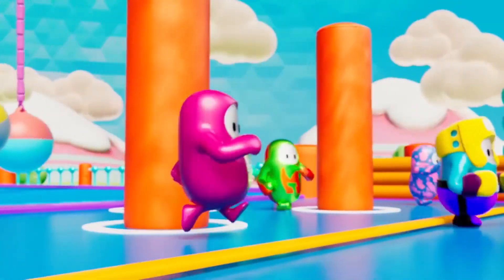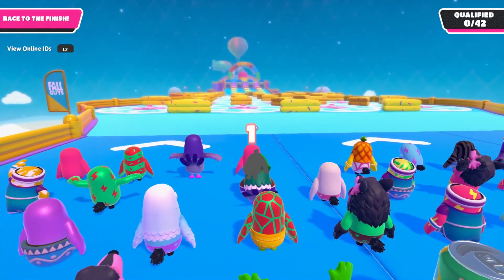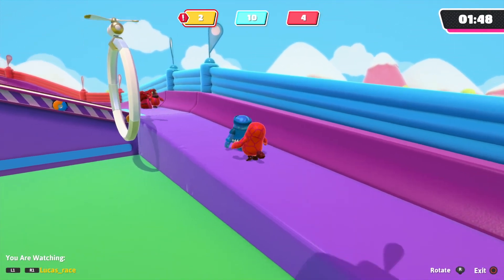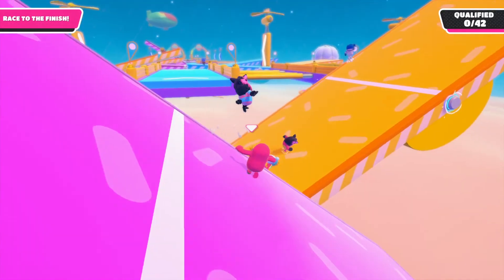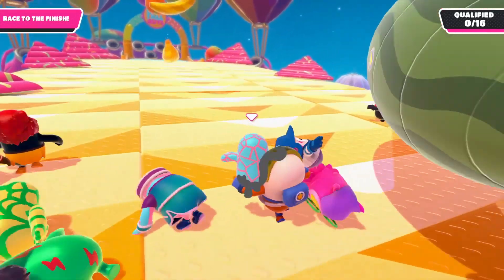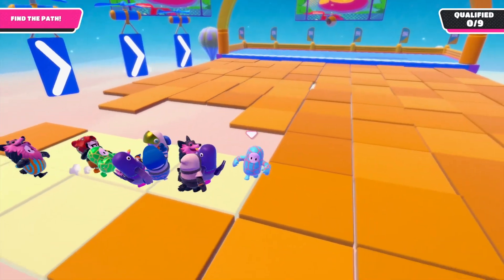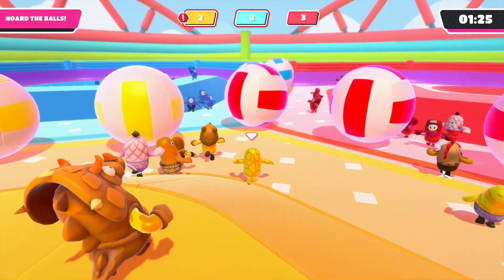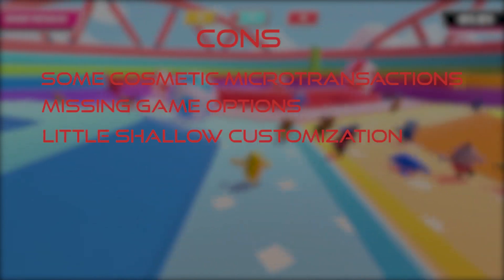Fall Guys Ultimate Knockout Is Seriously Fun - Ace Eyes Review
Fall Guys Ultimate Knockout Review - Ace Eyes

Fall Guys is precisely the fun we need in 2020!

We at Ace Eyes are keen to share our experience with you! Giving you an unbiased platform where we want to share the view from the perspective of the average gamer. Join the legion!

Reviewed by Max Heymans on PlayStation 4 Pro